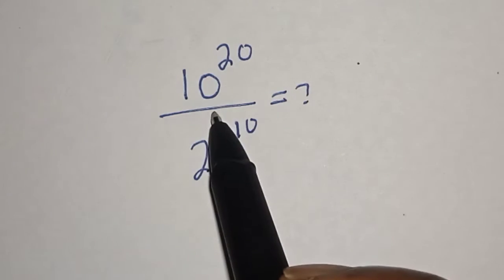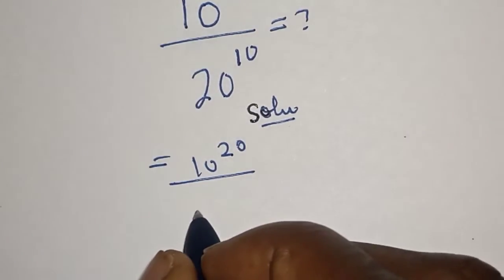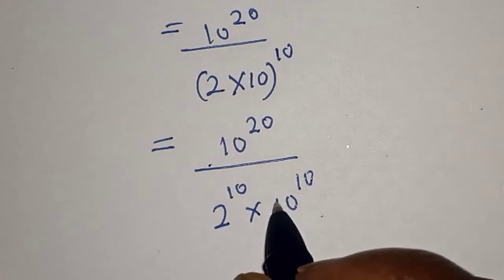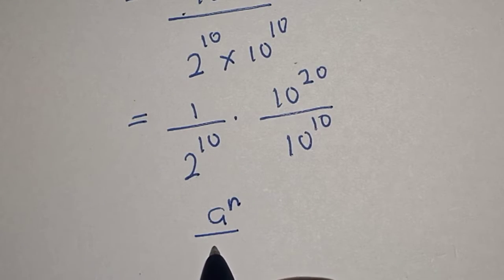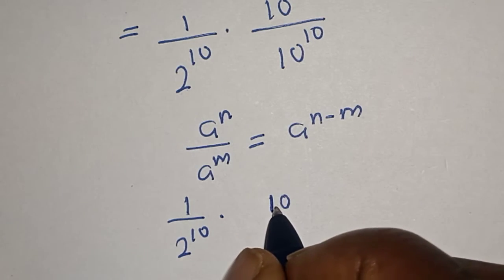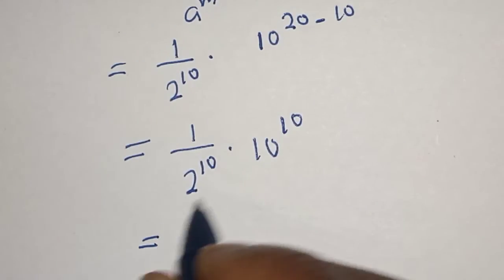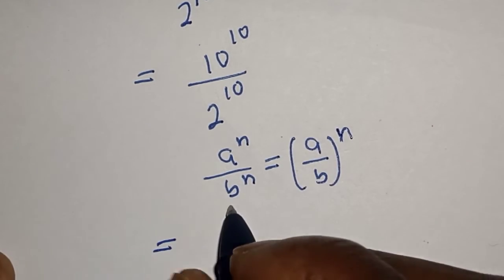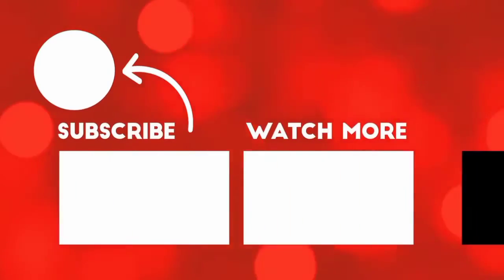A Nice Power Division Problem 10^20/20^10=?